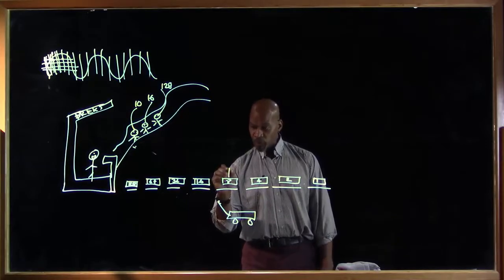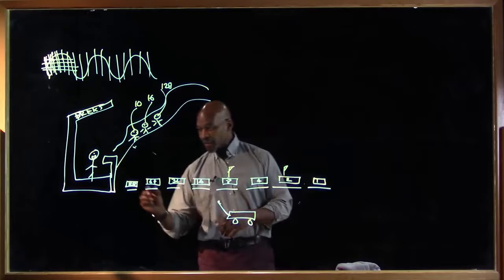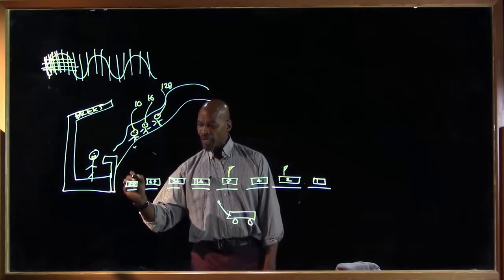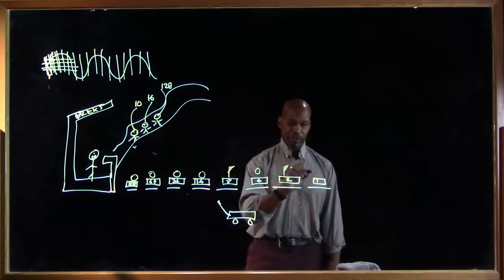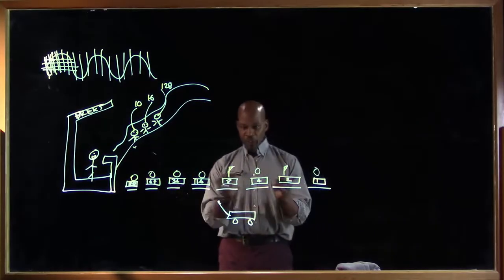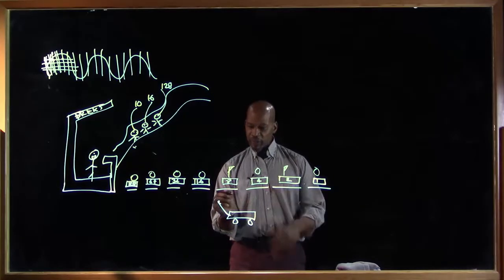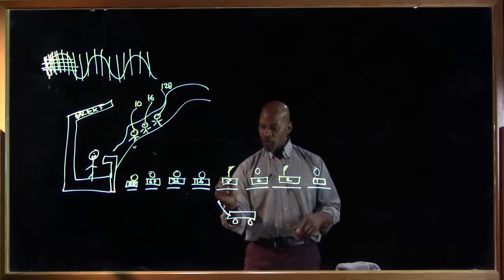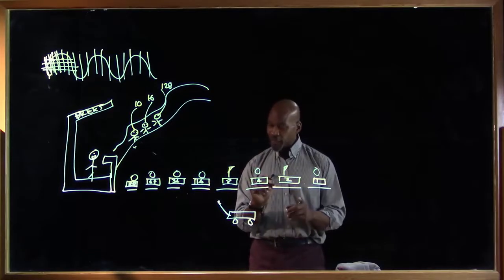Binary Simplified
Introduction to IPv4 using Binary
by Professor Gregory Jackson of Seattle Central College
Recorded on a lightboard